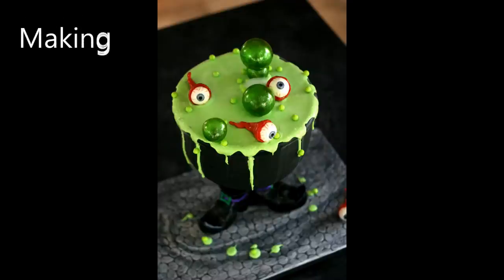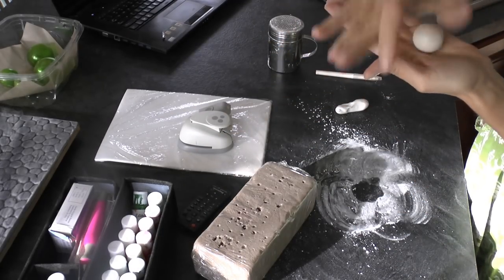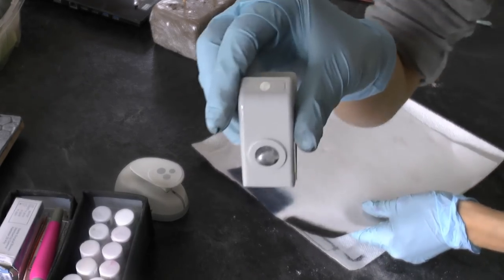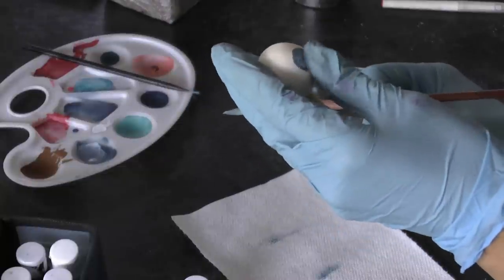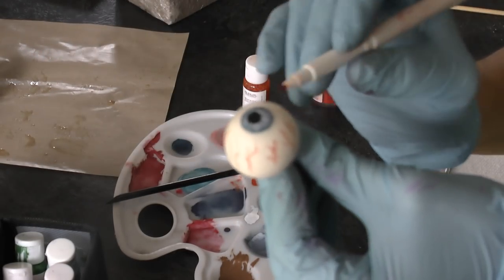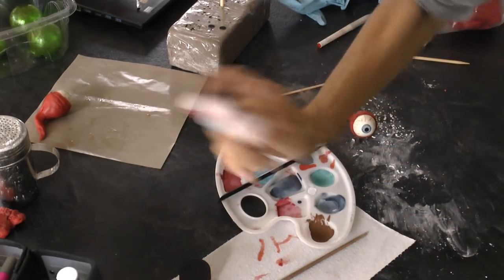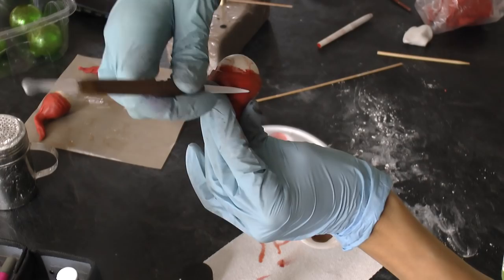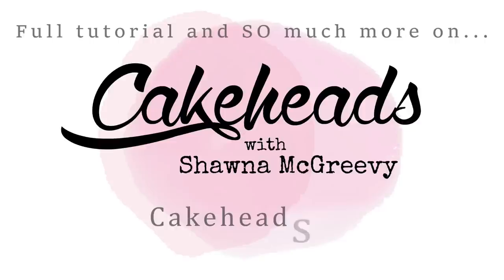How to make quick and easy edible eyeballs!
To see how to make this full, smoky cauldron cake, check out Cakeheads.com!